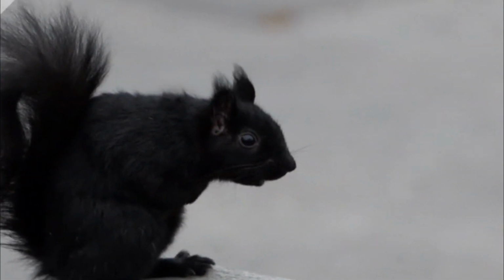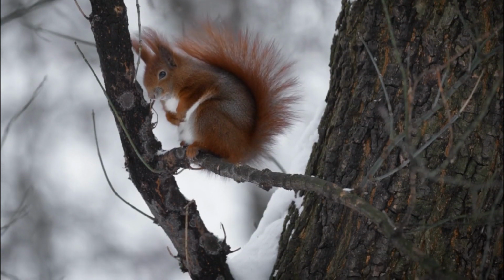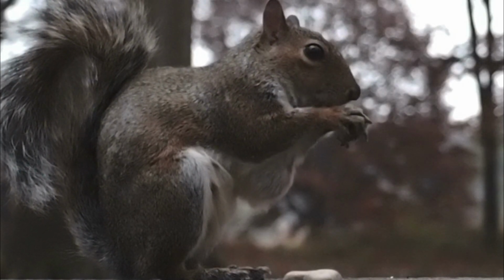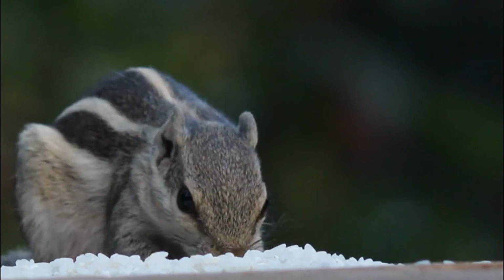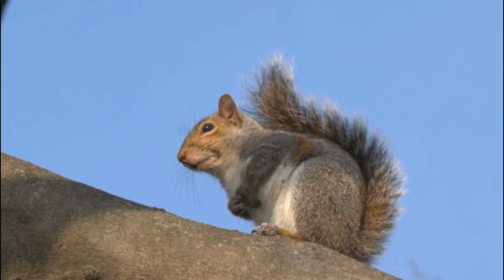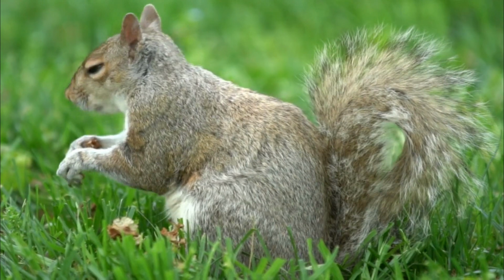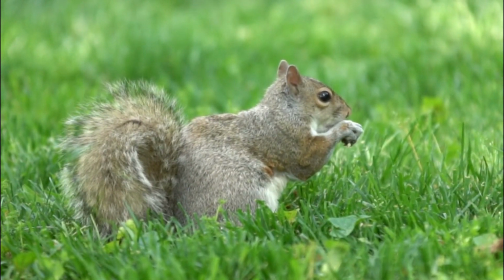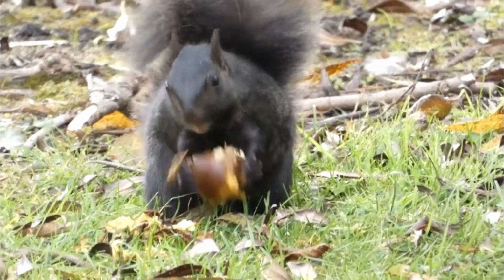Eastern Gray Squirrel